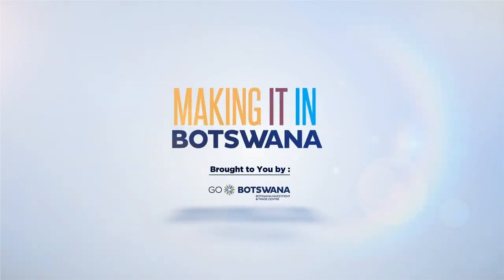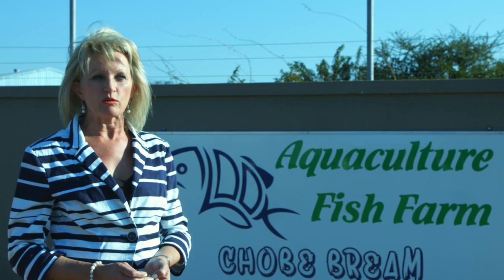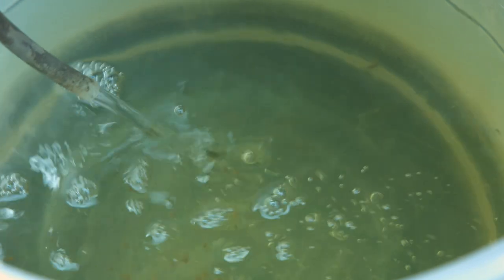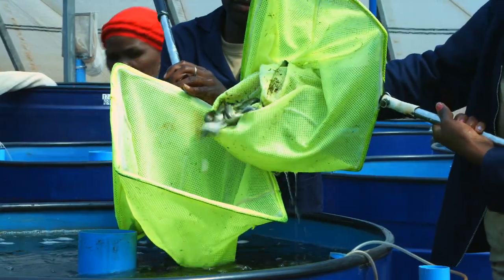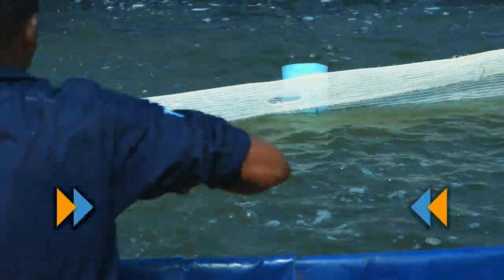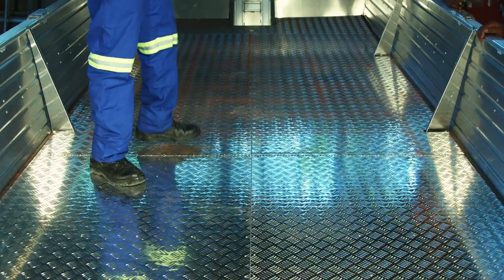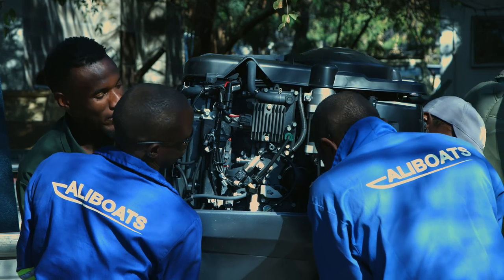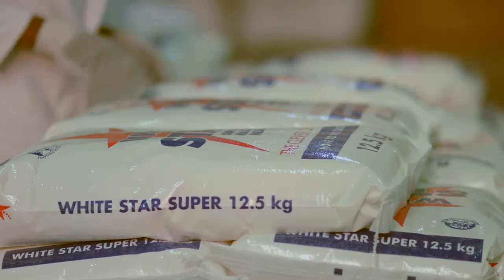BITC Making it in Botswana TV Programme Episode 5 Green Reeds ta Chobe Bream and AliBoats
Welcome to the second episode of Making It In Botswana Television Show. The show airs at 20h30 on Botswana Television. This show's main objectives is to showcase testimonies of BITC assisted companies and most importantly encourage Batswana to buy locally manufactured products.